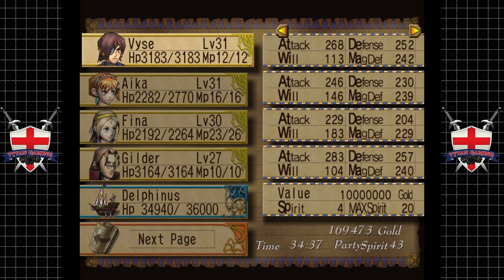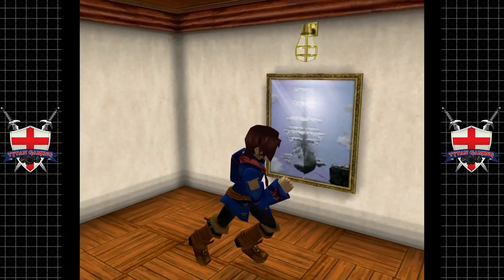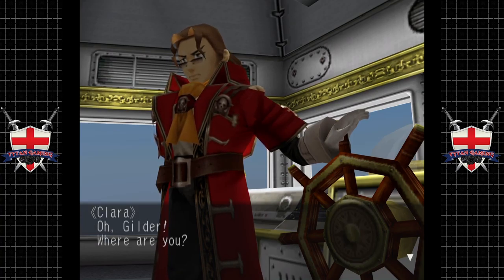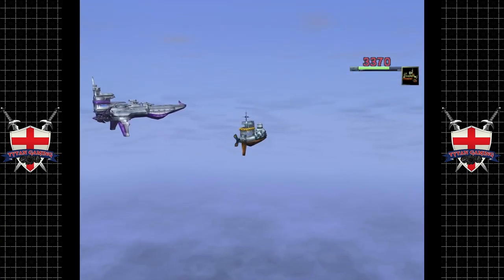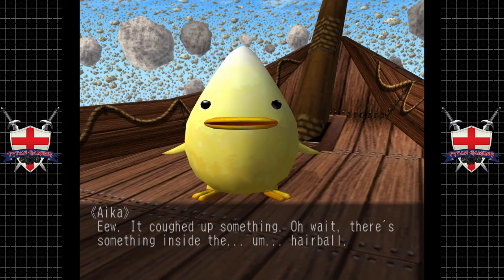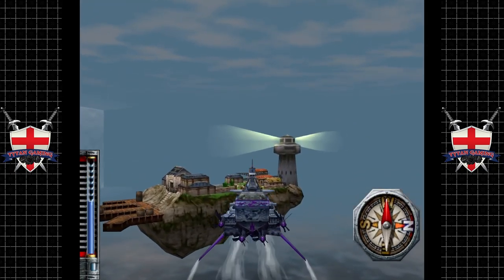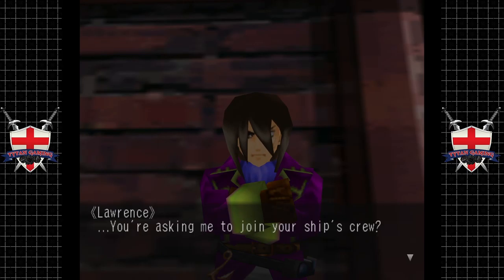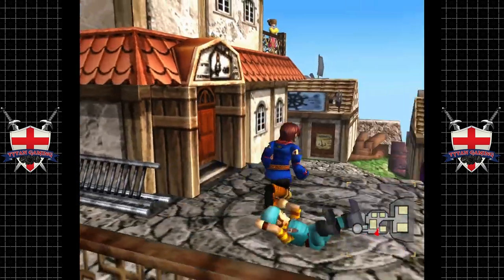Skies Of Arcadia Legends | GameCube/Wii U | #41 Setting Up